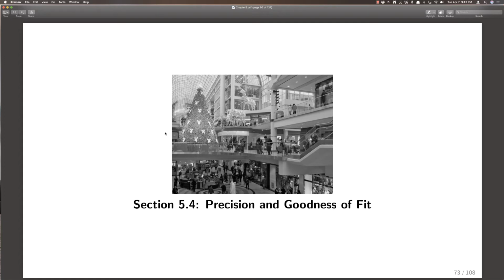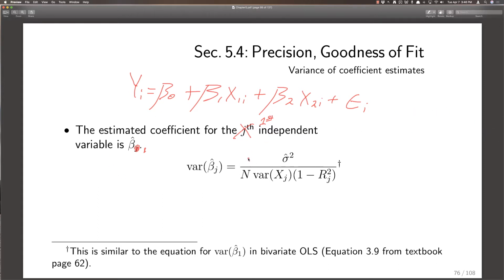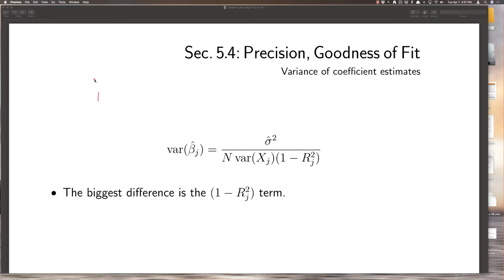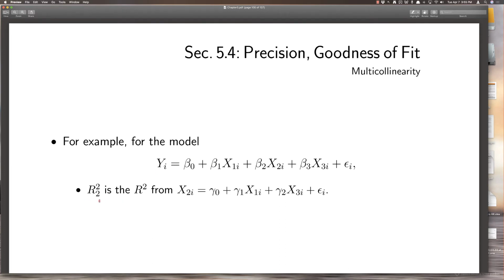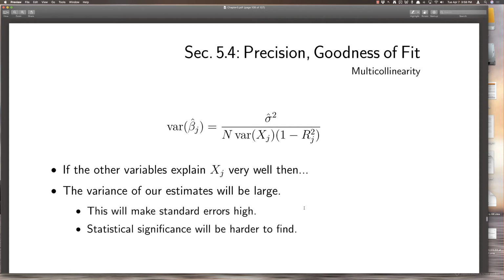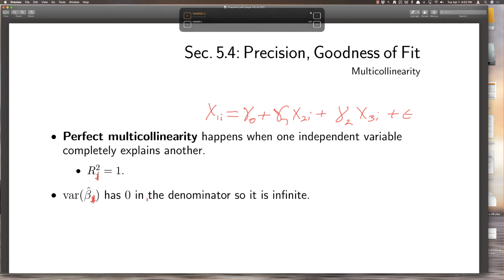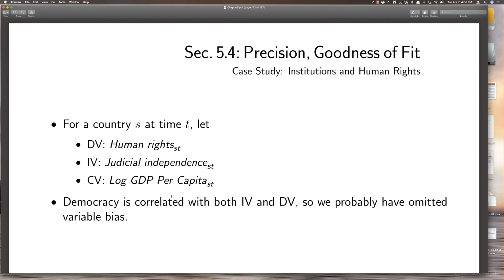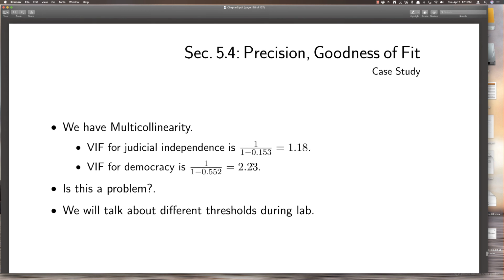Chapter 5 Part 4: Precision and Goodness Of Fit